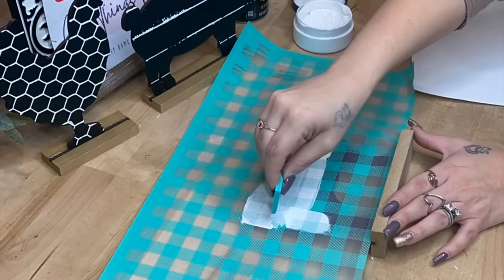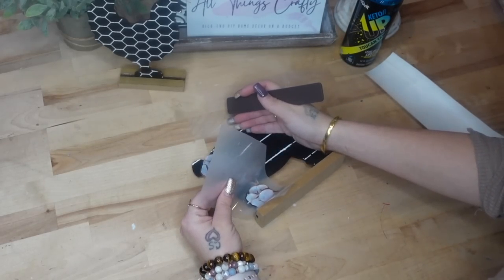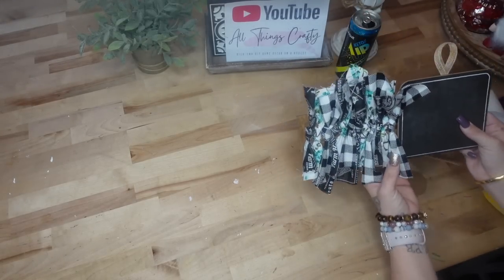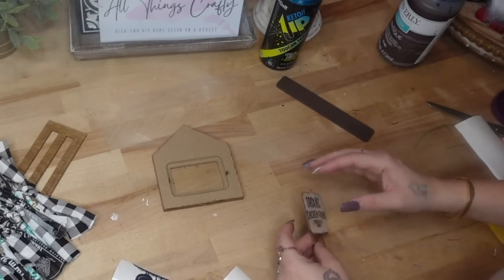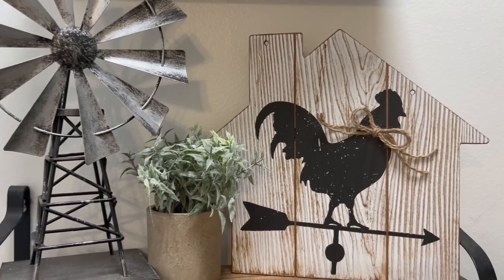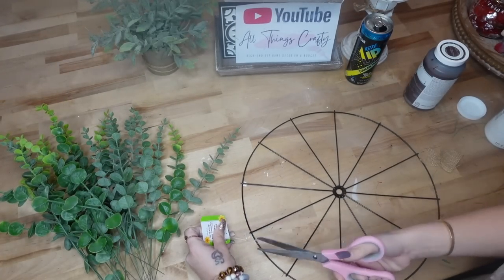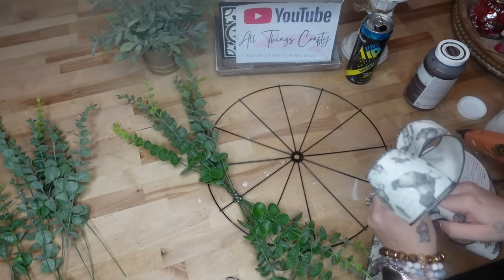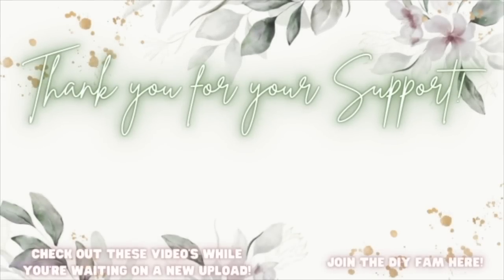AMAZING 5 MINUTE DOLLAR TREE HIGH END FARMHOUSE DECOR DIY'S (beginner and budget friendly)😱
in todays video, i am bringing you 8, 5 minute beginner friendly dollar tree farmhouse diy's on a budget!

xoxo~ Melissa